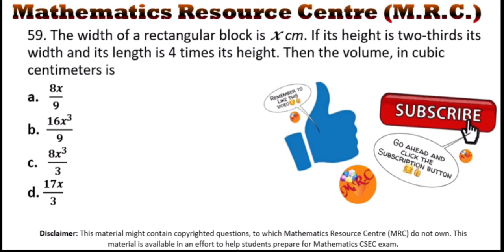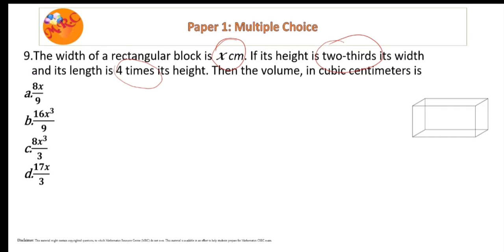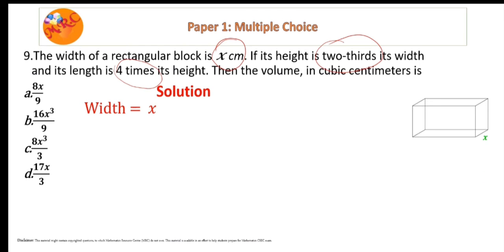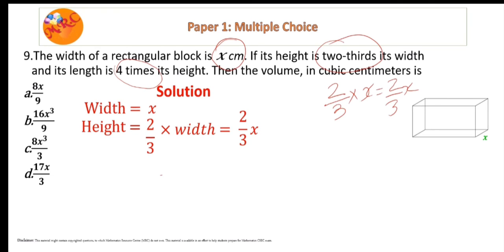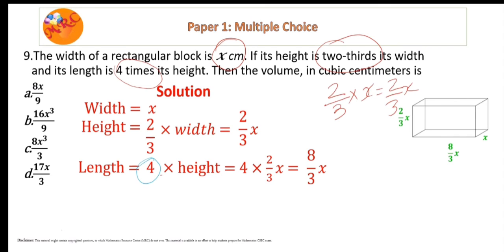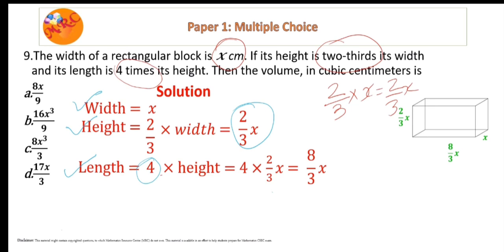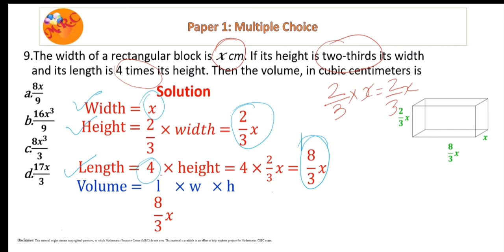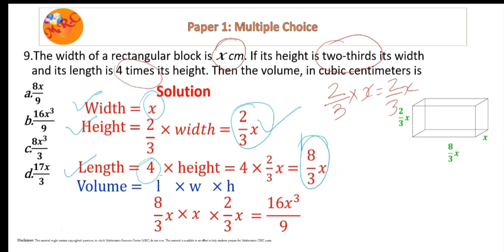Volume of a cuboid involving algebra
This is an educational video showing the step by step solution to a multiple choice question on volume of a cuboid involving algebra.

This video also entails the use of algebra wherein the length of one side is given in algebra.

Definition: A cuboid is a 3D-figure where its faces are in the shape of a rectangle.

The formula for colume of a cuboid is L*W*H